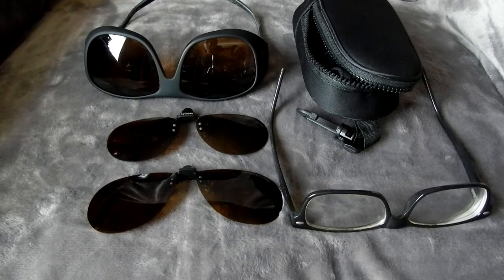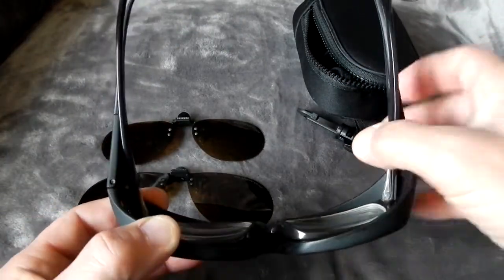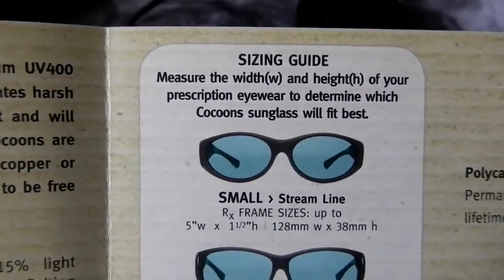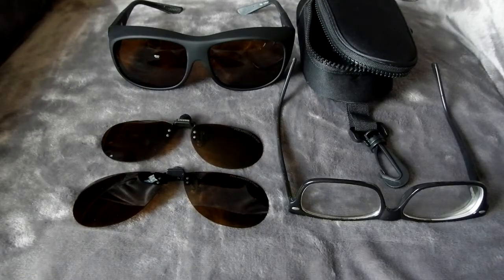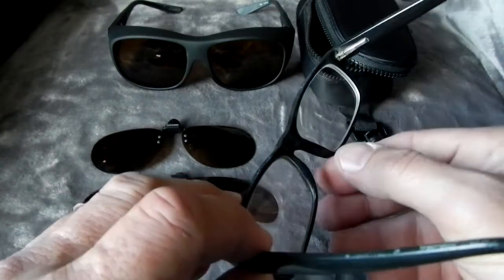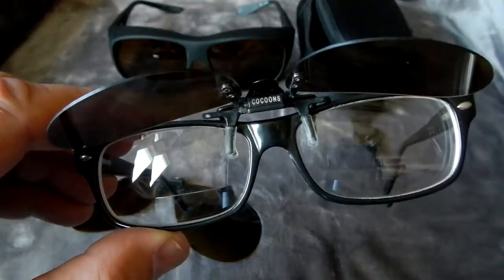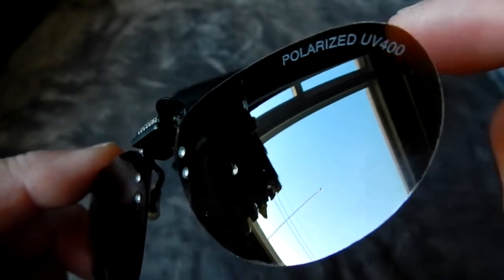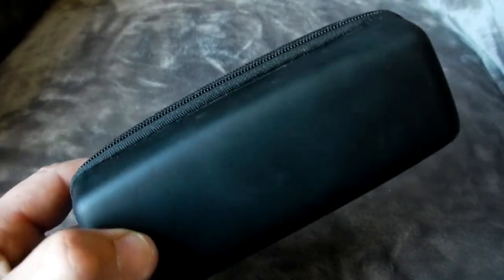Cocoon Sunglasses 1 year Review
Cocoon Sunglasses, my thoughts after 1 year using them.